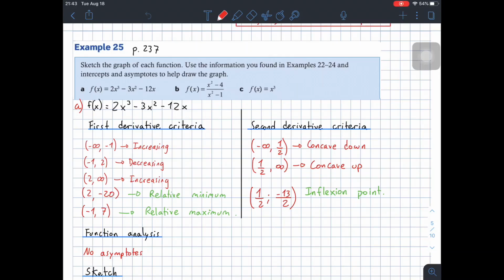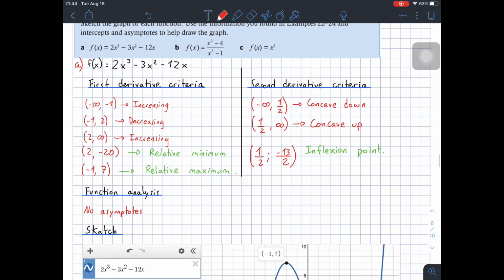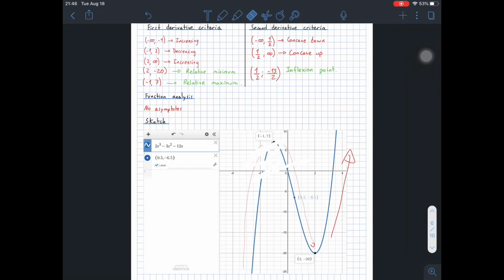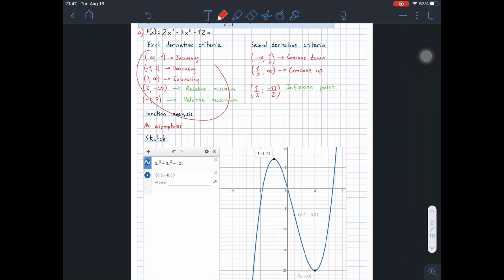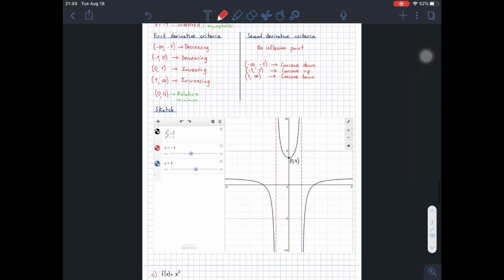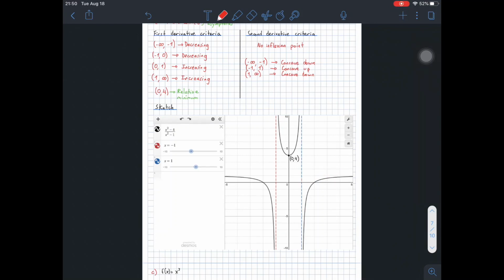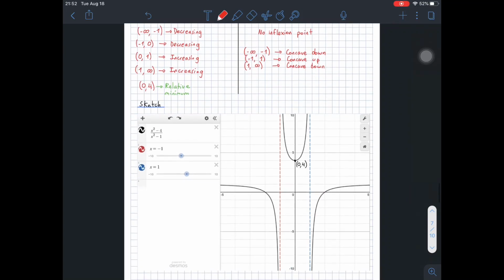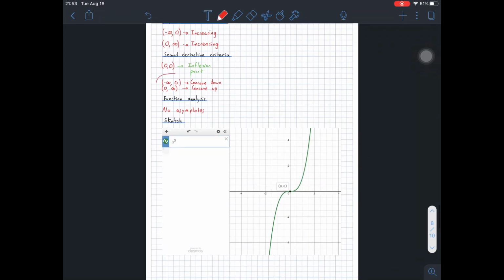20 Graphical interpretation of first & second derivatives P4 - Topic 5 - Calculus - [IB Math: AA SL]